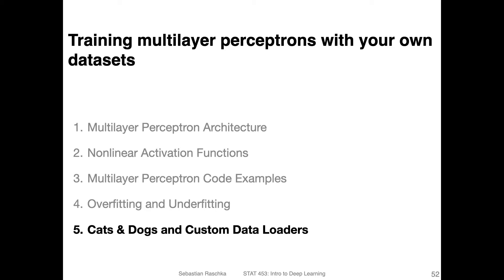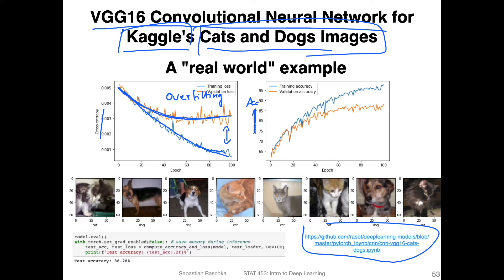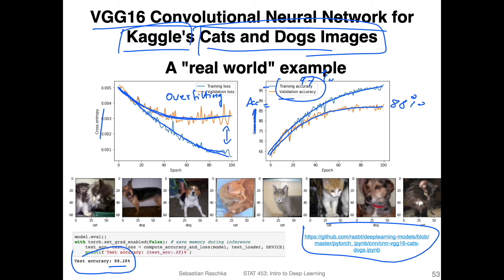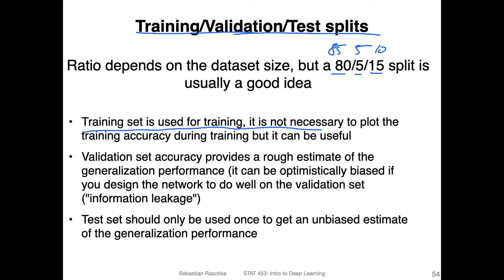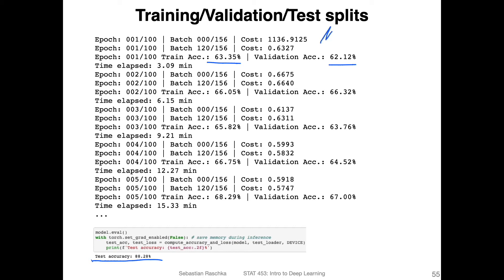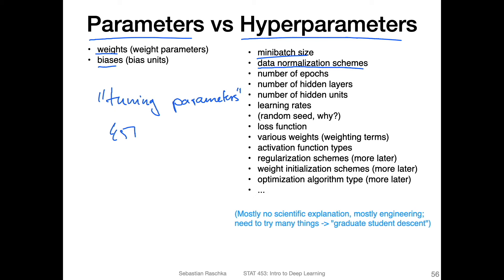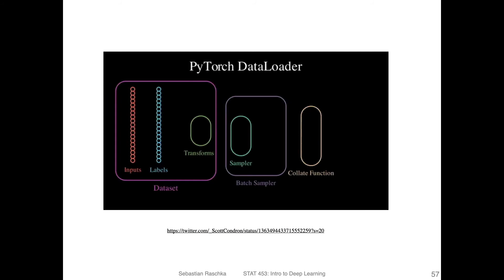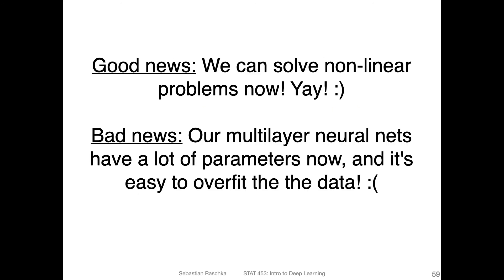L9.5.1 Cats & Dogs and Custom Data Loaders